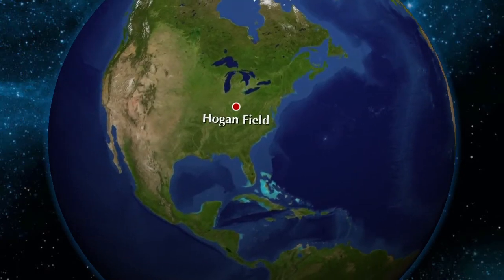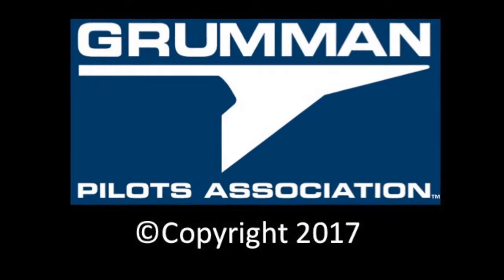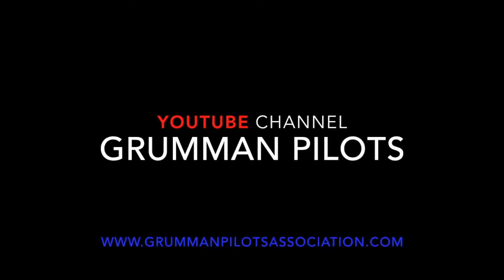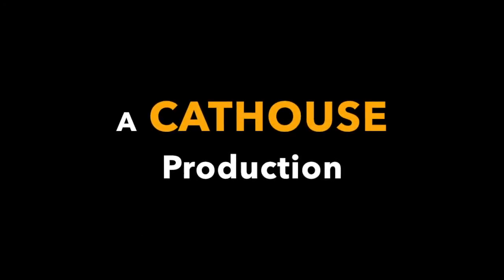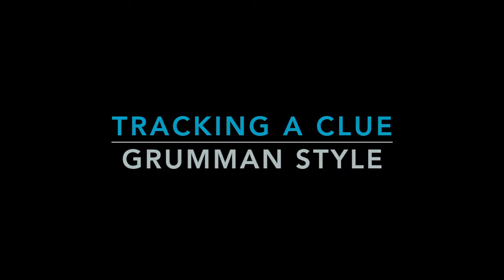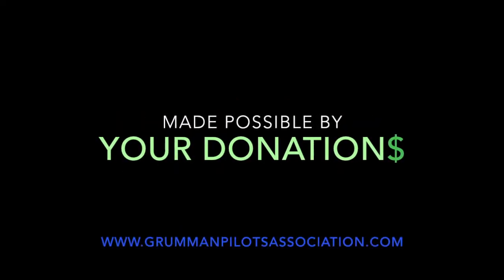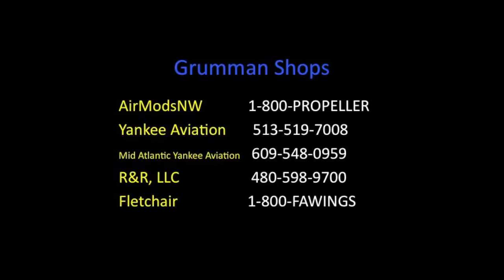Tracking A Clue - Grumman Style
Tracking A Clue - Grumman Style:  Finding a stain is just the beginning.  You have to track it back to the source to fix it.  Video 466 in the Hit Parade.